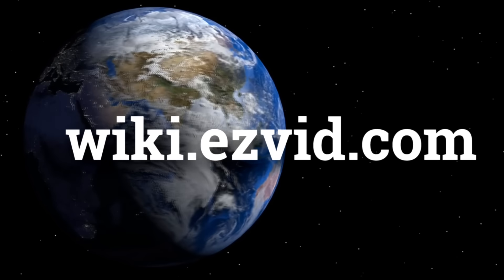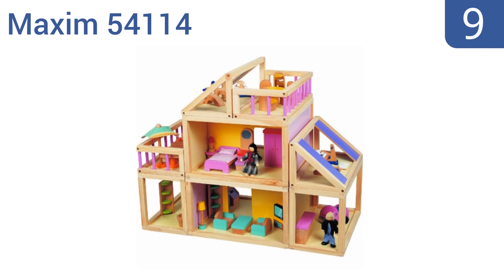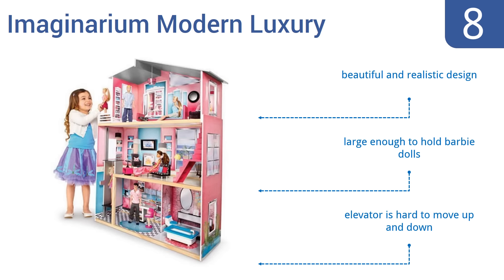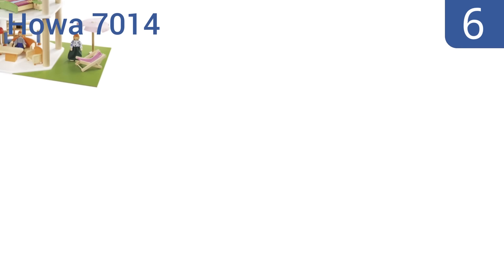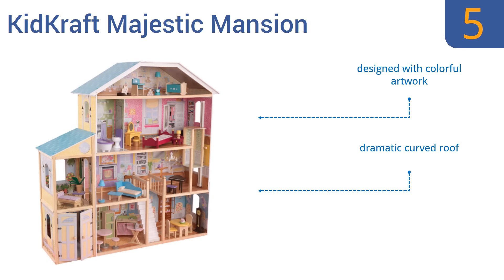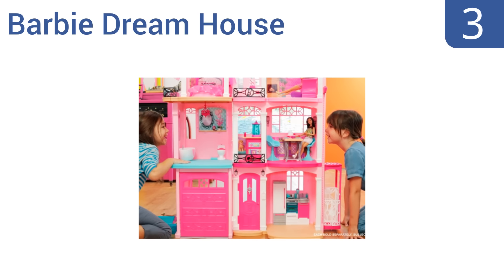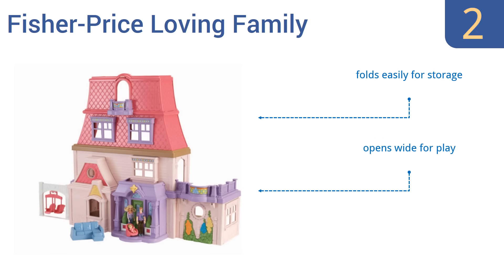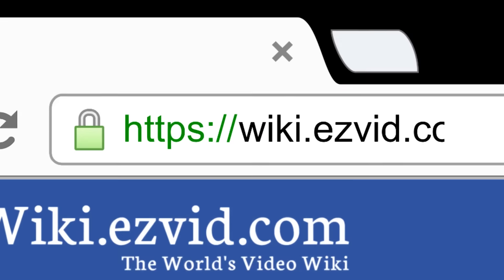10 Best Doll Houses 2016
Doll Houses Reviewed In This Wiki:
Melissa & Doug Hi-Rise
Maxim 54114
Imaginarium Modern Luxury
Teamson Kids Glamour Mansion
Howa 7014
KidKraft Majestic Mansion
PlanDollhouse Chalet
Barbie Dream House
Fisher-Price Loving Family
My Girl's Dollhouse